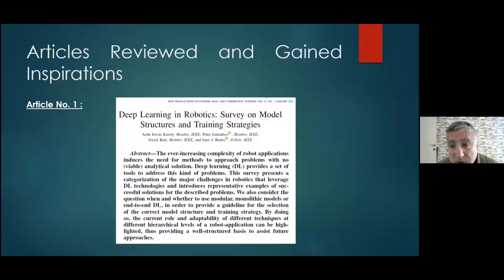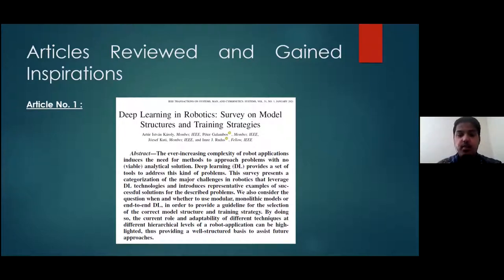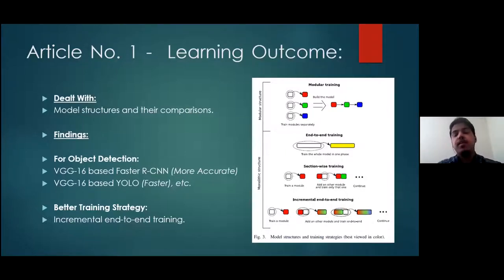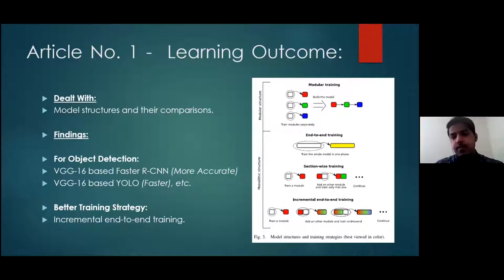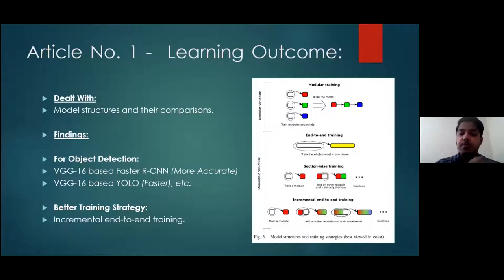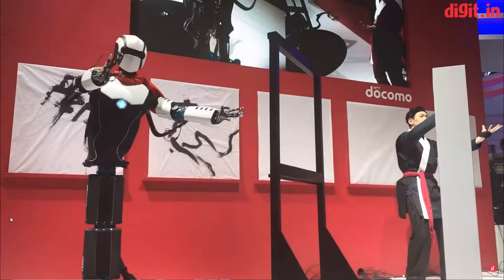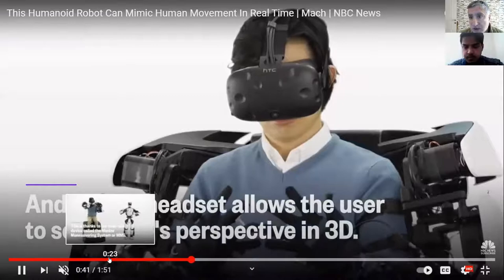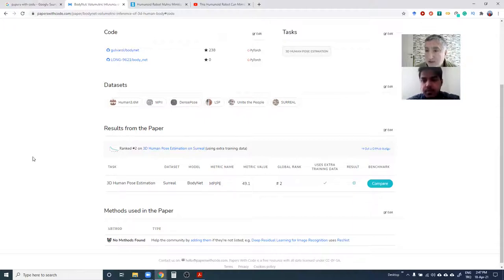Research Meetings: Robotics & Imıtation Learning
In this research meeting, we discuss how to move on with imitation learning.
Imitation is the ability to recognize and reproduce others’ actions – By extension, imitation learning is a means of learning and developing new skills from observing these skills performed by another agent. Imitation learning (IL) as applied to robots is a technique to reduce the complexity of search spaces for learning. When observing either good or bad examples, one can reduce the search for a possible solution, by either starting the search from the observed good solution (local optima) or conversely, by eliminating from the search space what is known as a bad solution. Imitation learning offers an implicit means of training a machine, such that explicit and tedious programming of a task by a human user can be minimized or eliminated.